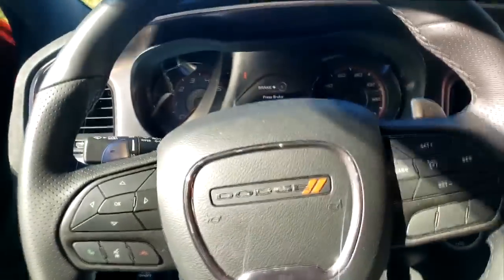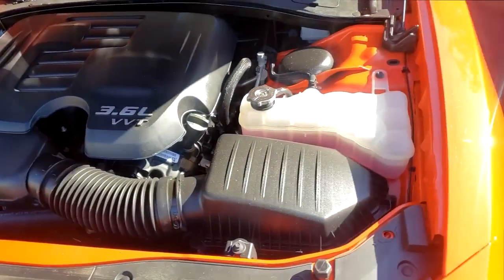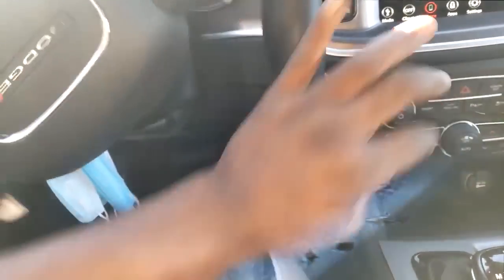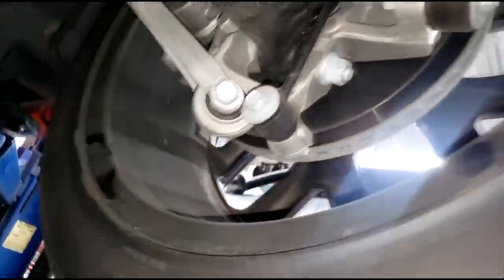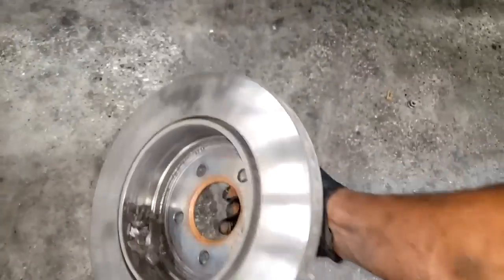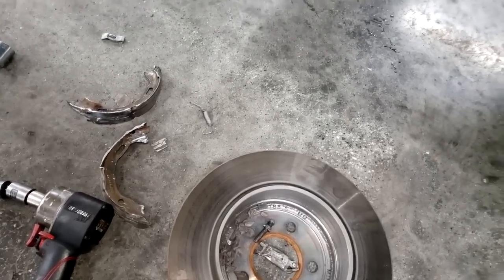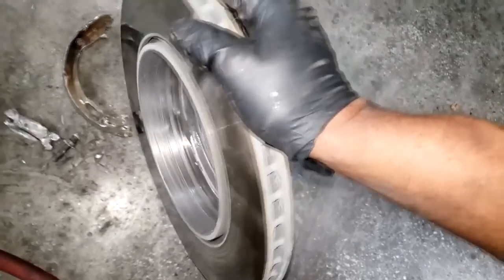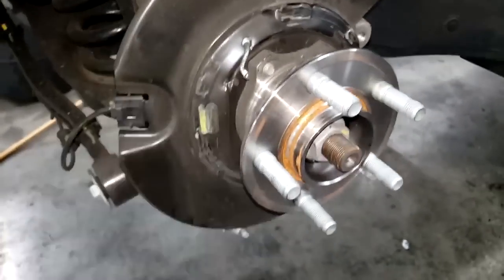This Customer Could Have Crashed Her Car. Look What I Found. Cousin Pookie Strikes Again